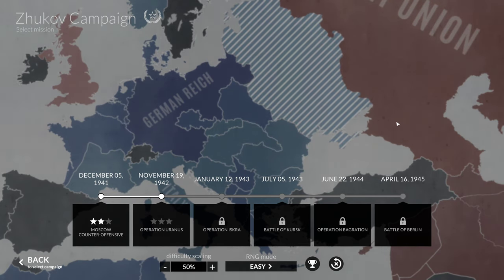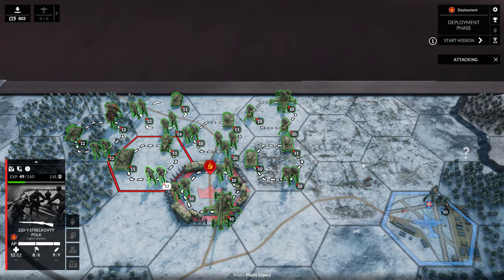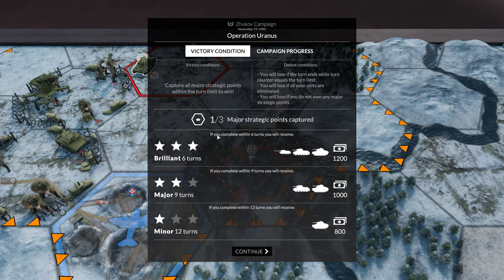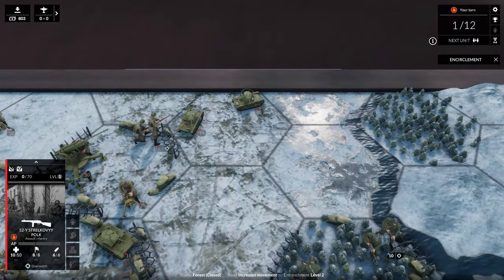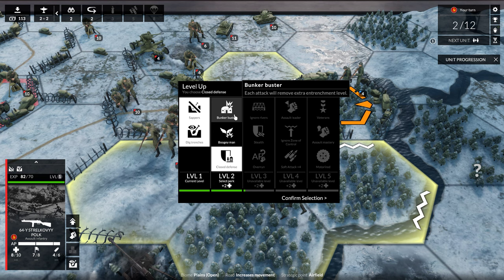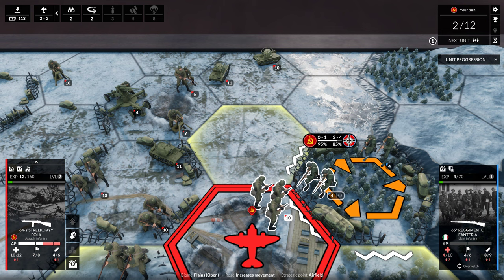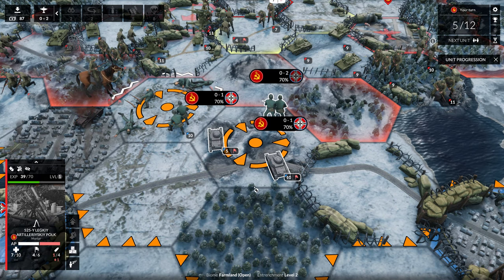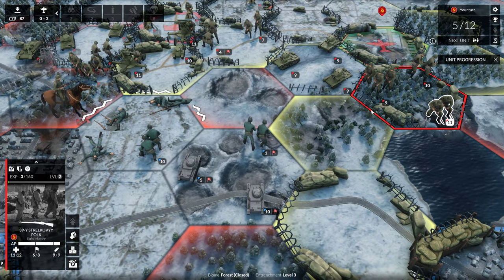Total Tank Generals. Zhukov Campaign. Operation Uranus. 19, November 1942. Gameplay 2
Total Tank Generals. Zhukov Campaign. Operation Uranus. 19, November 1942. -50% Scaling. 2 Stars Victory. Easy RND.

Every war has its Generals. Take command of an army during World War II and lead them to victory. Strategize your way through many scenarios and real historical military campaigns of past generals.